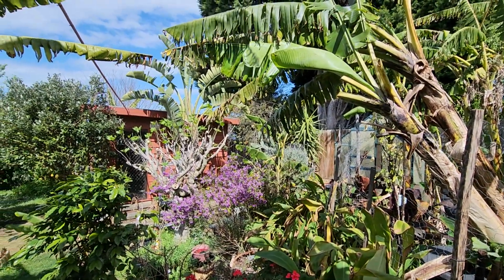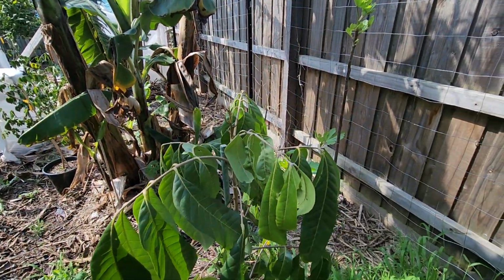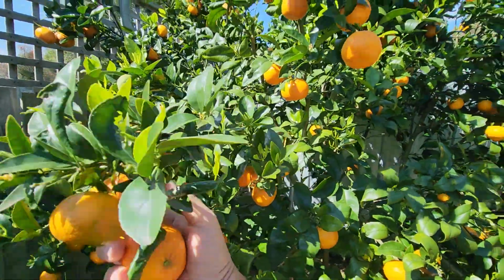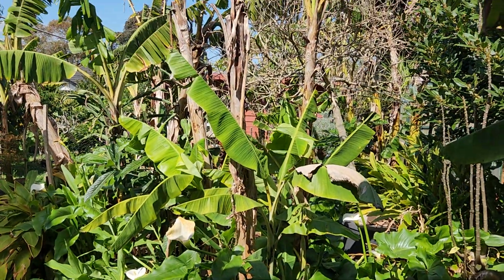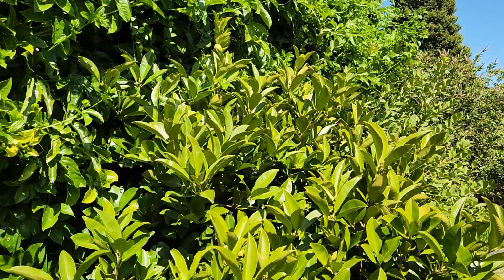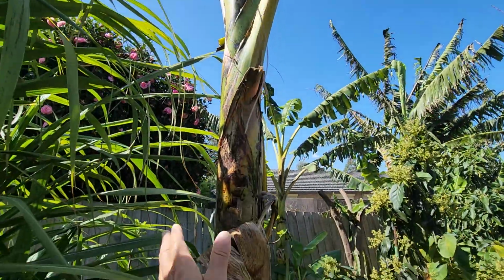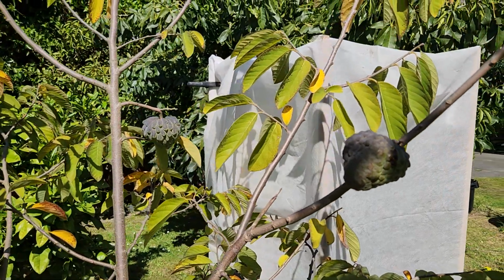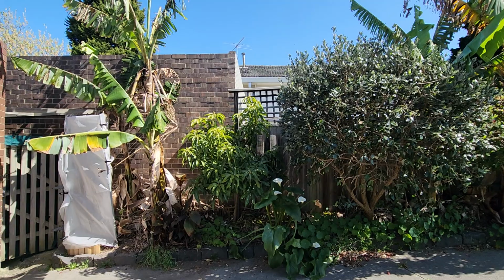Foraging Tropical Fruit + Full Spring Garden Tour